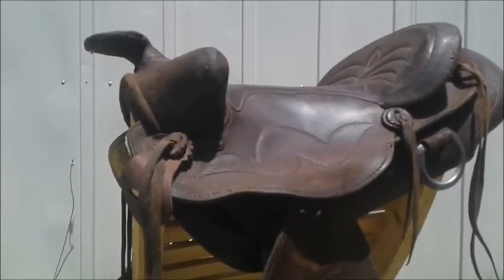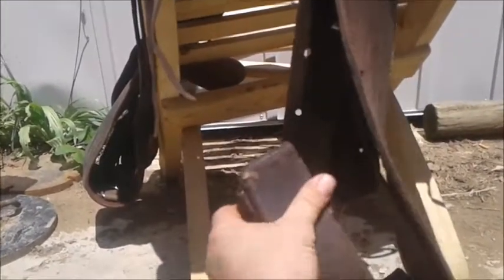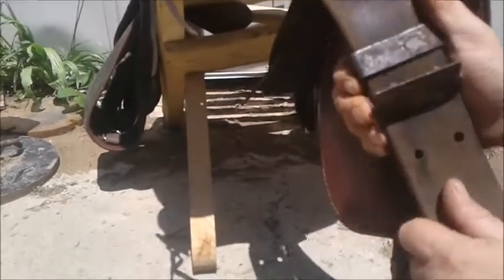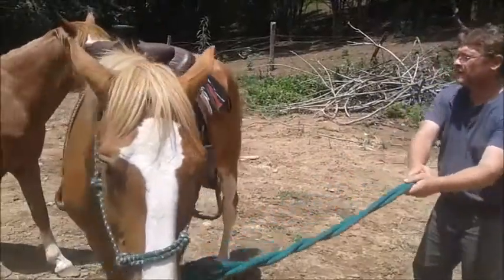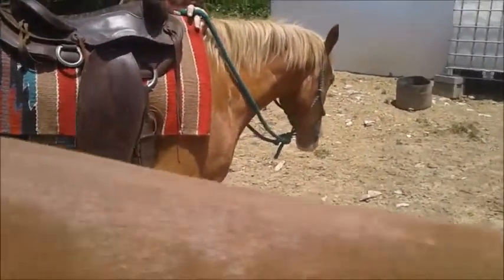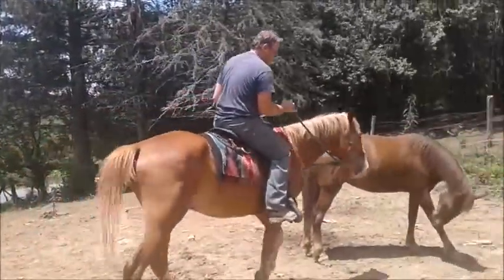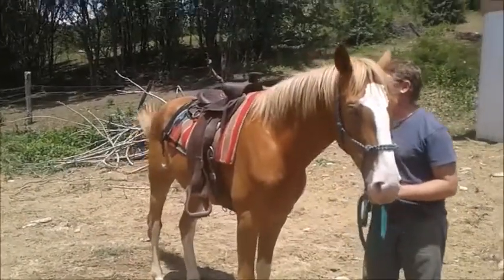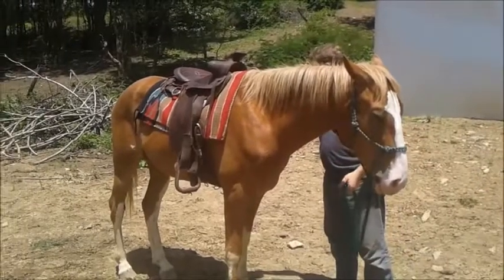Permanent Twist Your Stirrups